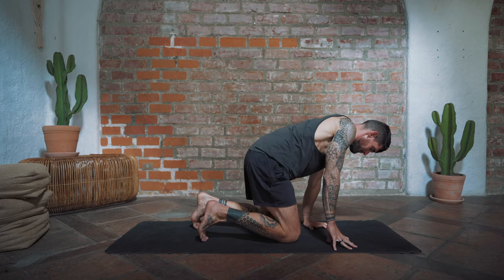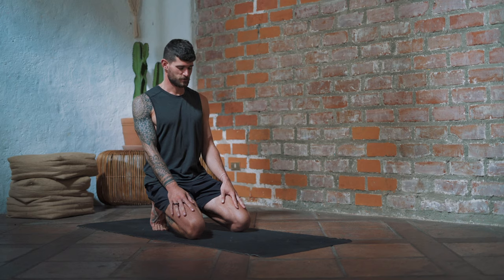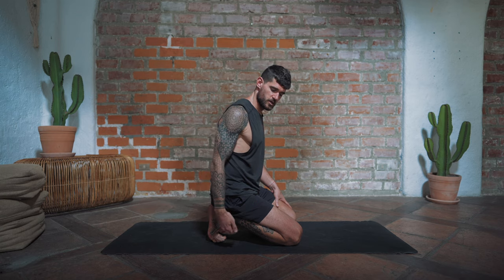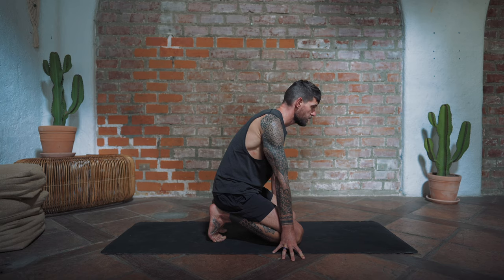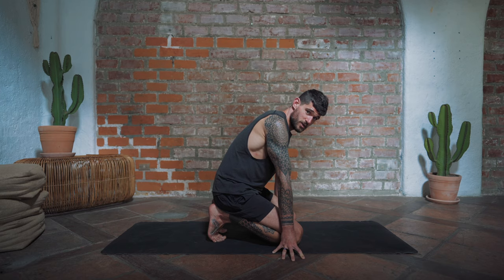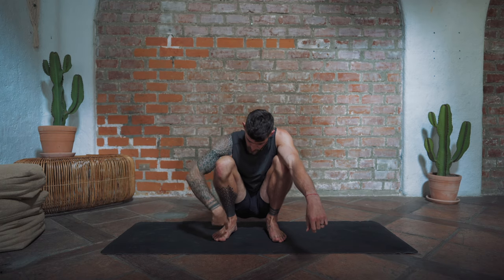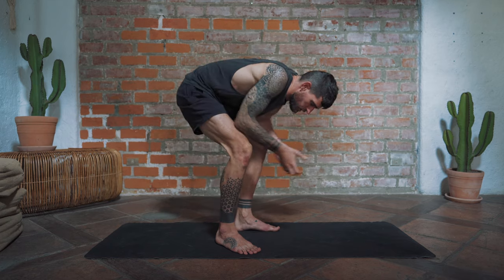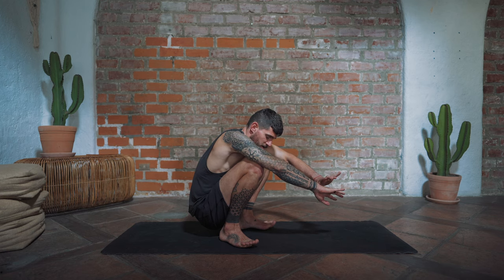Basic Toe Mobility Routine | Breathe and Flow Yoga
New sportswear for jiu-jitsu, yoga, surfing, gym and all other activities

Increase your toe mobility range of motion with these basic exercises. Super effective toe mobility training you can do several times a week. Be warned, it's challenging! You got this ✌️ The mobility training is based on principles from functional range conditioning (FRC) and kinstretch, in which Flo and Bre are both certified in.

Songs used ♥
Traverse - Jobii

Chapters ♥
00:00 Intro
00:30 Be Barefoot More
02:00 Toe Squat
04:00 PAILS/RAILS
08:40 Rest
09:00 Controlled Toe Movements
12:20 Closing

Bre & Flo